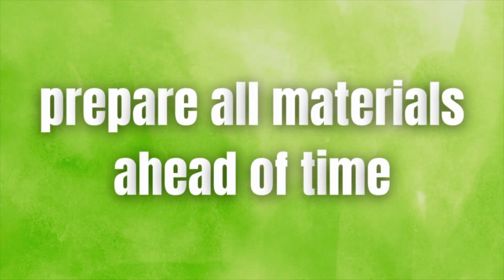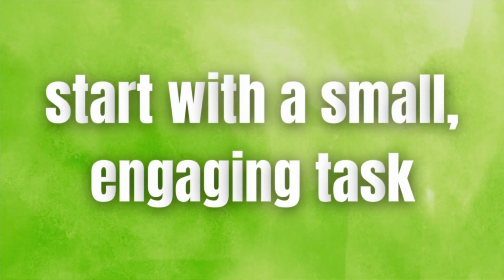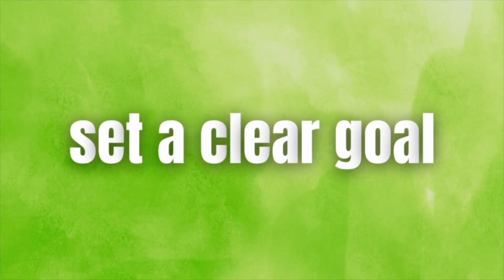ADHD Hyperfocus - 8 easy ways to trigger this superpower so you can GET THINGS DONE!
How to Hack Your Focus and Get Into Your Flow State: 8 ADHD-Friendly Strategies to Trigger Hyperfocus: Ever get so absorbed in something you lose track of time? That's hyperfocus, a common ADHD trait we can turn into a productivity powerhouse! This video dives deep into strategies to trigger hyperfocus and get into your "flow state." You'll learn:
How to minimize distractions and create a focus zone.
Why prepping your materials is key to staying on track.
How to optimize your environment for peak focus (think lighting, noise, and more!).
The importance of taking care of basic needs like sleep, hydration, and snacks.
Powerful "priming" techniques to get your brain ready to focus.
Why starting with small, engaging tasks can be a game-changer.
How setting clear goals and breaking down big projects fuels hyperfocus.
The surprising power of novelty to keep your focus laser-sharp. ✨
If you can't focus or concentrate, it's time to unlock your ADHD focus potential!

✧  Nena Lavonne has a BA & MA in Psychology and is a certified life coach, ADHD coach, and motivational speaker.  Nothing brings her more happiness than helping others lead more meaningful, joyful, and fulfilling lives.  Nena also has a weekly podcast called "Pathways To Happiness" which is available on multiple platforms.

✧ If you need additional support and feel that your mental health is suffering, seeking help from a licensed mental health professional can provide further guidance, support, treatment options, and coping strategies. This channel is for informational and entertainment purposes only. Nothing on this channel is intended to substitute therapy. Please know that positive change is possible!

✧ Beauty of Mind Store (Psychology, Self Development, Philosophy, and Mental Health Apparel by Nena Lavonne)

MAKE LIFE EXTRAORDINARY!